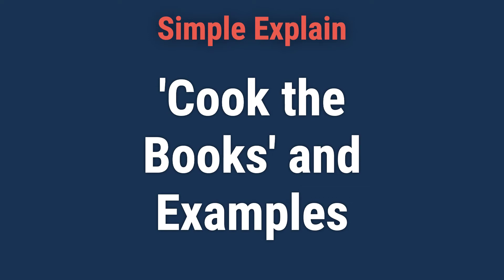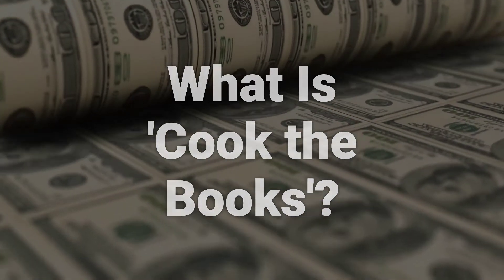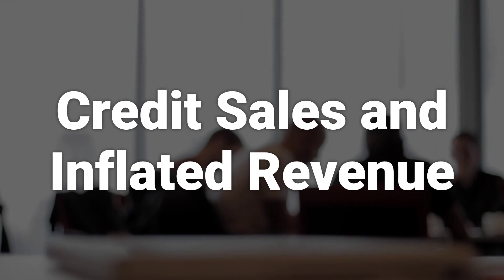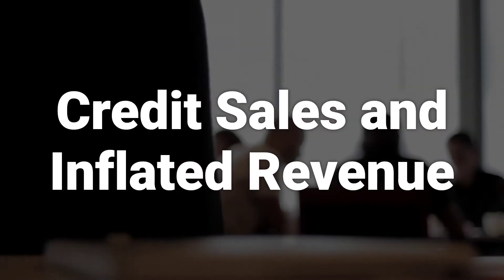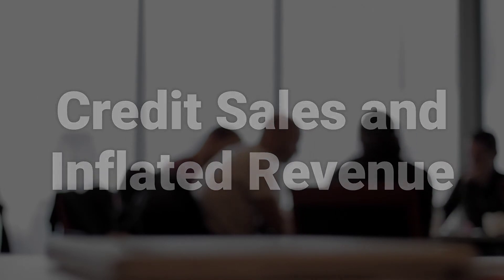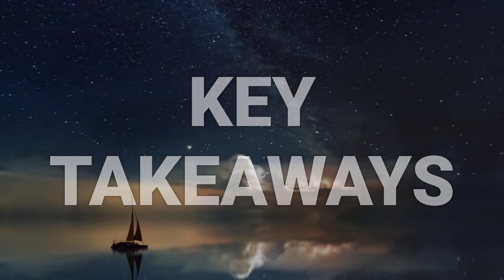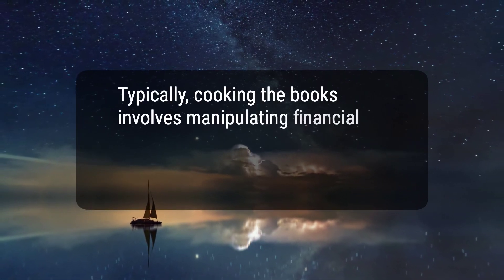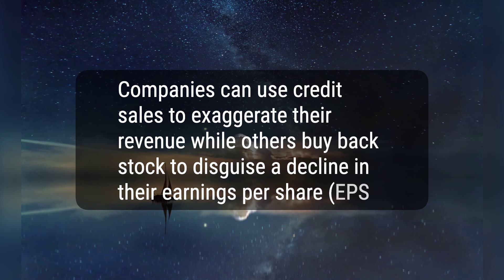What It Means to 'Cook the Books' Plus Examples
Today, we will talk about what it means to 'cook the books' and give some examples of how companies can manipulate their financial records to make their financial results look better than they really are. Companies can use various tactics to inflate revenue, deflate expenses, and pump up profit, which is known as cooking the books. We will also discuss some regulations against this practice and examples such as credit sales, channel stuffing, and mischaracterized expenses.
50ba